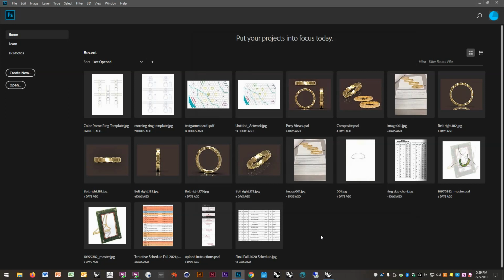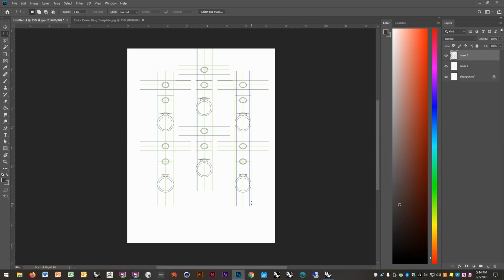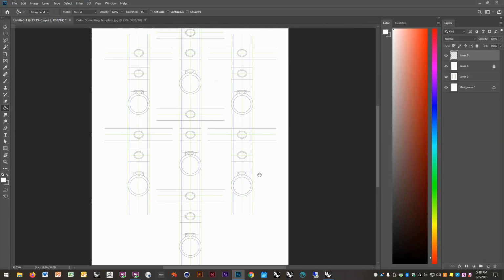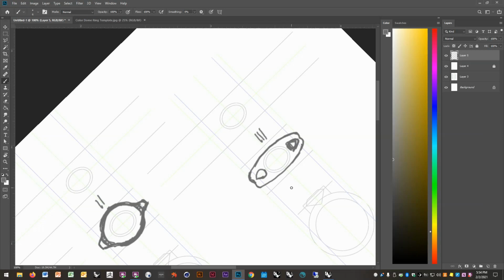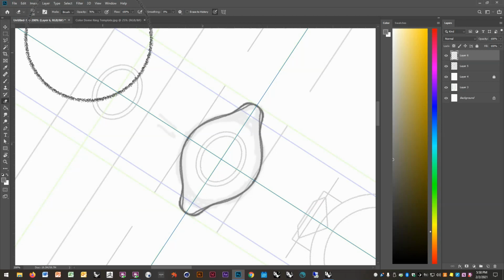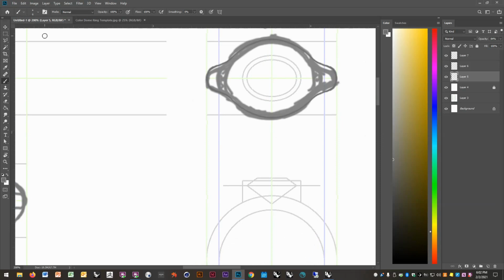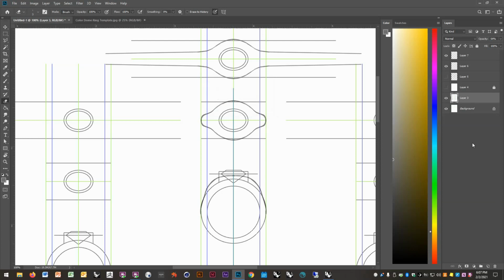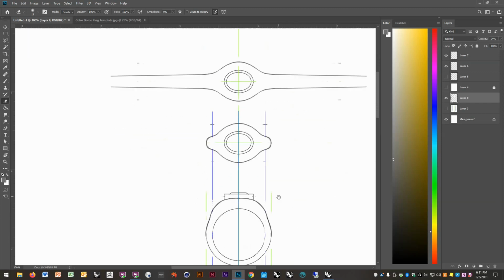Dome Ring Template Photoshop